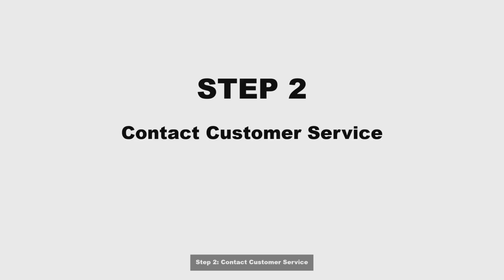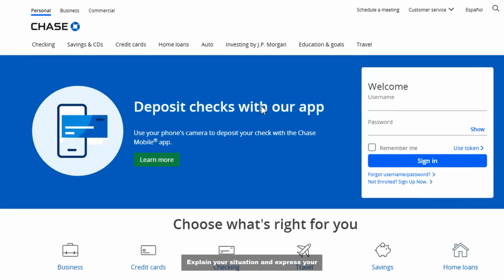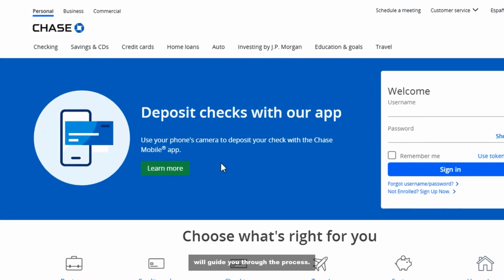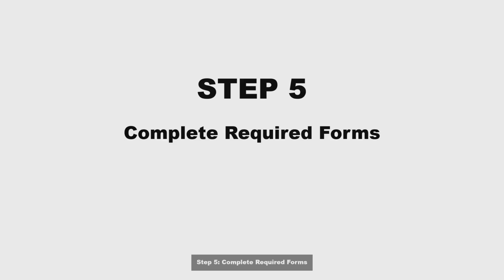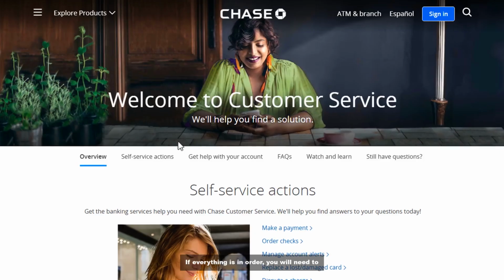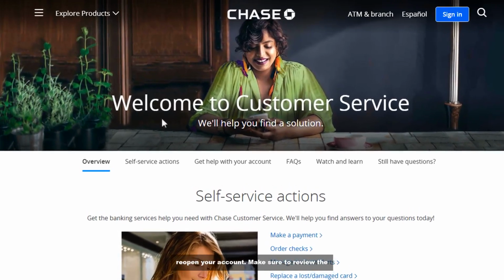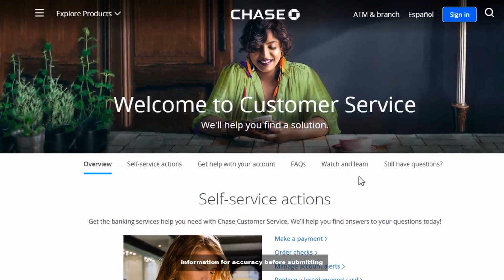How To Reopen A Closed Chase Bank Account 2026 (FULL TUTORIAL)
In this video, we provide a comprehensive guide on how to reopen a closed Chase Bank account in 2026. If you've been searching for steps to reactivate your account or need help with Chase banking services, this FULL TUTORIAL is for you.